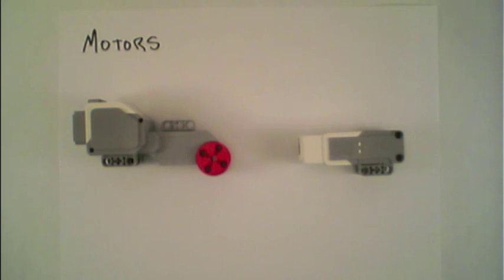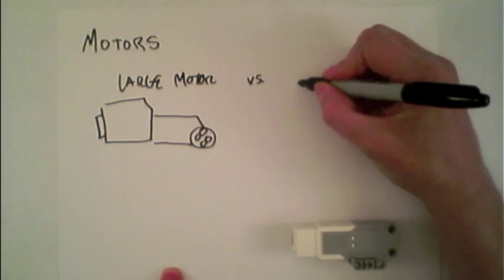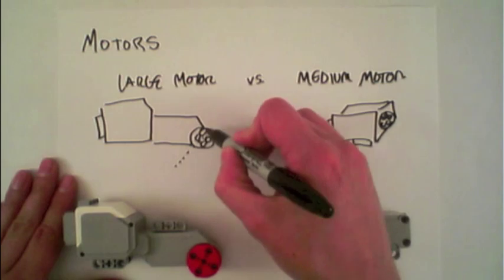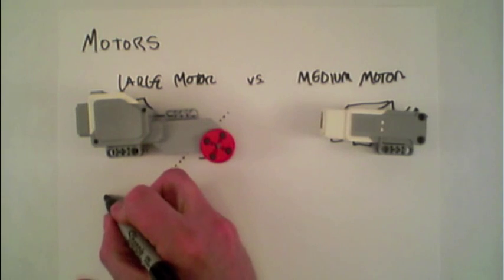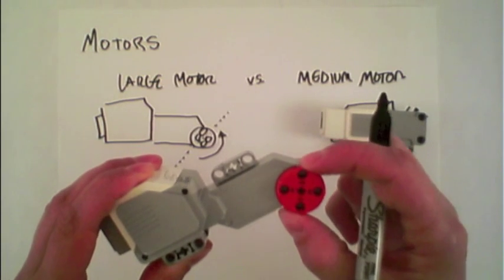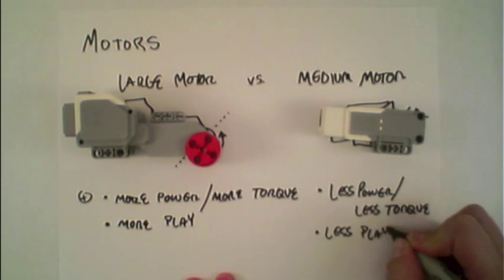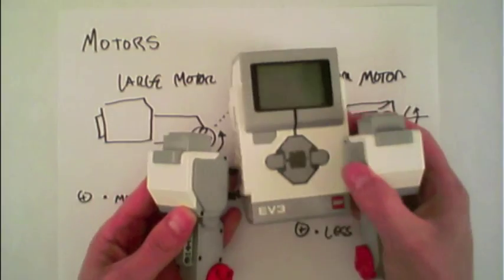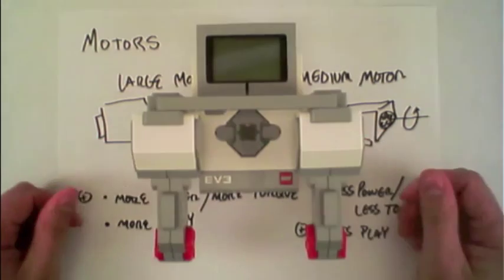Motors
Description of the Large Motor and the Medium Motor in the LEGO MINDSTORMS EV3 robotics kit.